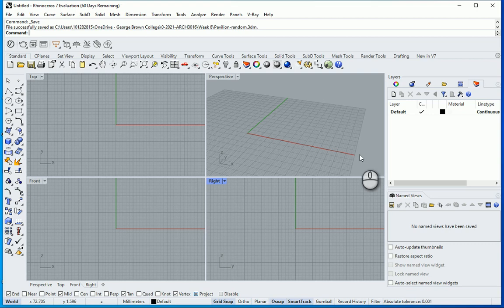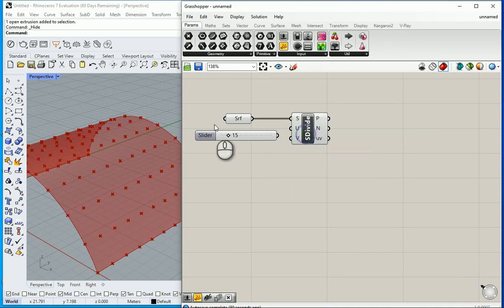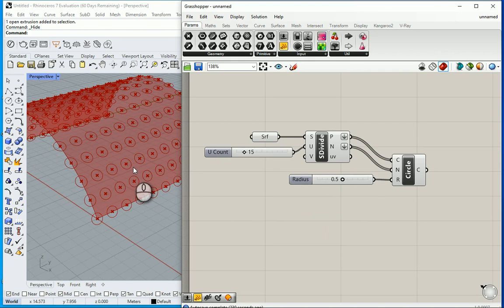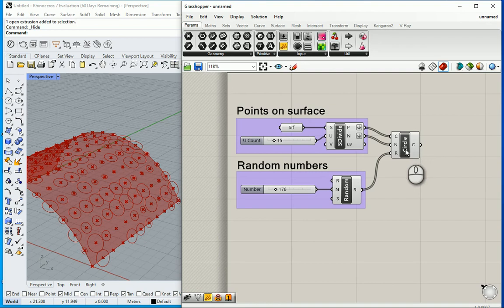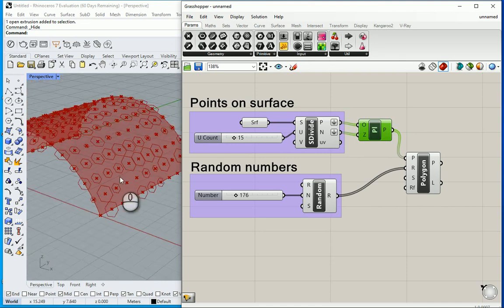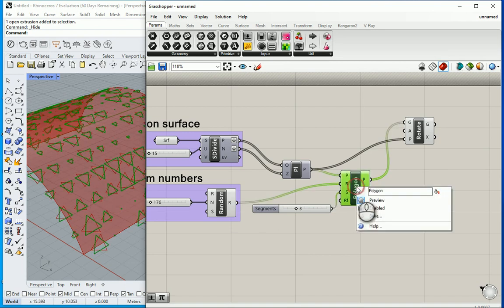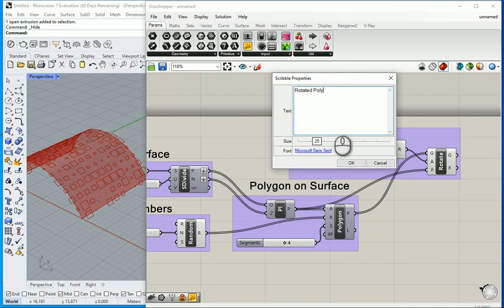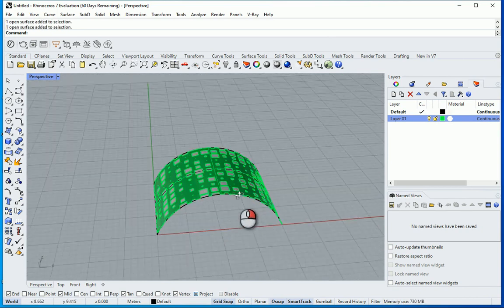Pavilion Design, Grasshopper Rhino 6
"This video shows how we can divide a pavilion surface and create objects on the surface using randomization in Grasshopper, Rhinoceros."